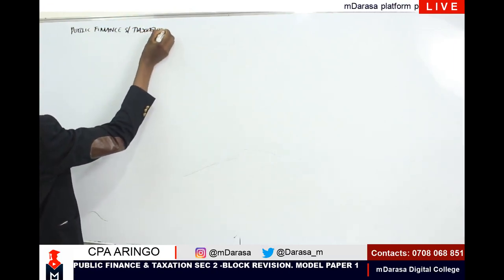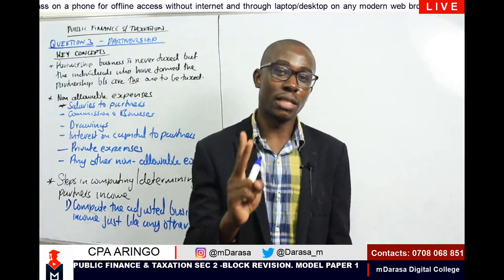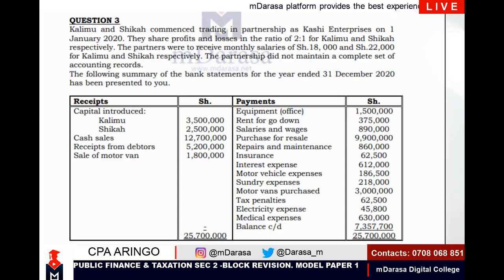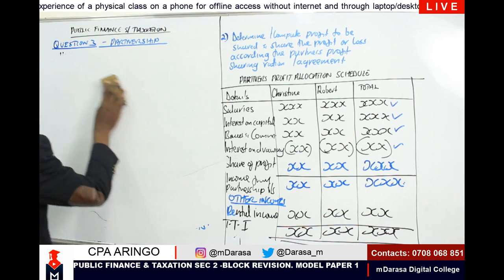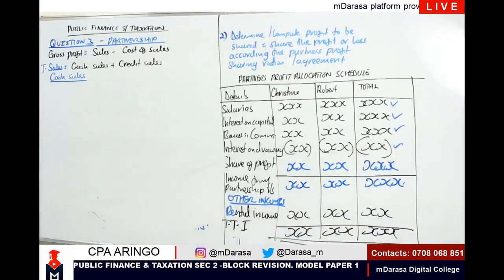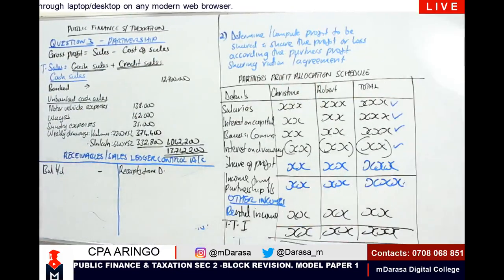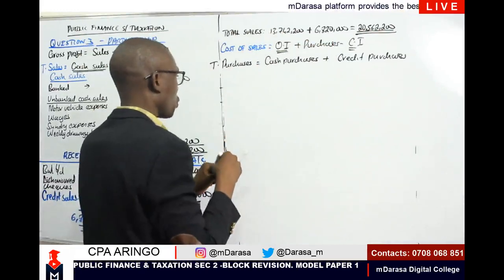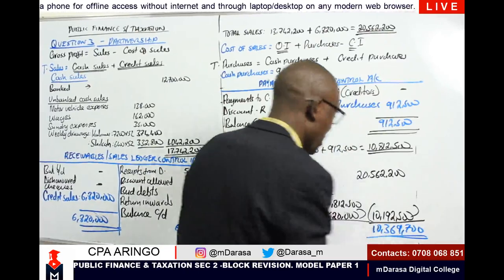TAXATION OF PARTNERSHIP - BLOCK REVISION FOR APRIL EXAMS(CPA,CIFA)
To access all the videos for block revision, download mDarasa App from playstore or simply talk to us on 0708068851.